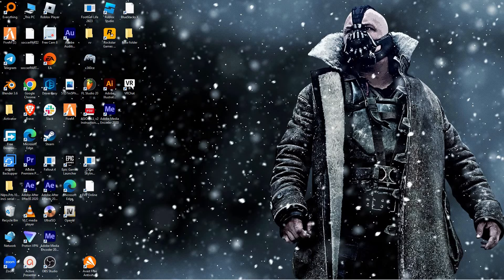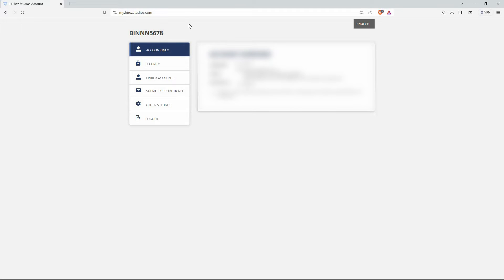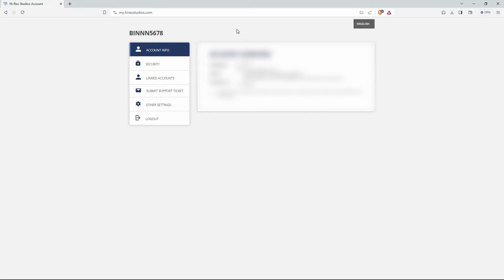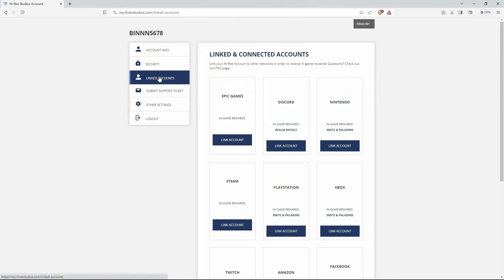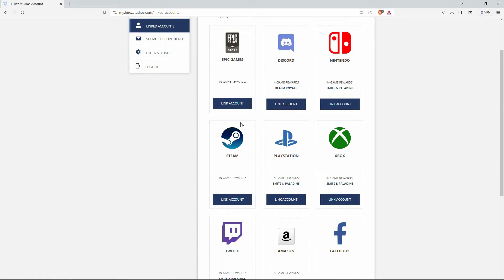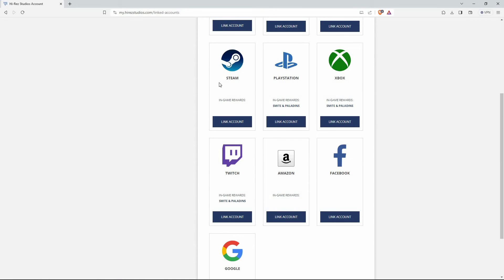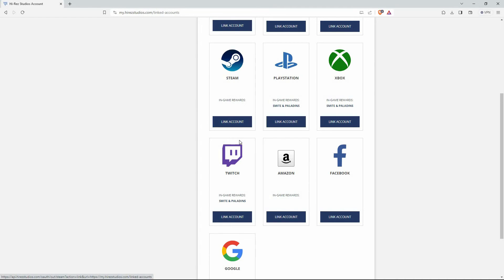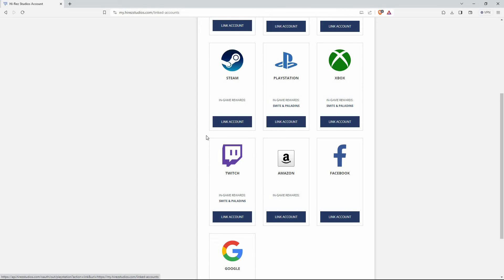How To Unlink Hi Rez Account from Steam (2025) - Easy Fix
How To Unlink Hi Rez Account from Steam

Can’t unlink your Hi-Rez account from Steam? This video shows you how to safely unlink Hi-Rez account from Steam step by step without errors.

This problem often occurs when changing platforms or troubleshooting game linking issues in titles like SMITE or Paladins, affecting PC gamers and Hi-Rez enthusiasts. Learn to disconnect Hi-Rez account Steam, remove Steam integration, and fix unlink errors.

➤ unlink Hi-Rez account from Steam on Windows PC
➤ disconnect Steam link in Hi-Rez account settings via browser
➤ remove Steam integration from Hi-Rez Games Launcher on Windows
➤ unlink Steam from Hi-Rez account on Mac using web portal
➤ detach Steam account from SMITE/Paladins in Hi-Rez dashboard
➤ fix “unable to unlink” Hi-Rez account from Steam error
➤ unlink Hi-Rez account from Steam Deck via Steam client
➤ remove Steam connection on Hi-Rez website mobile view

Applies to: Steam client on Windows, macOS, Linux, and the Hi-Rez account management website.